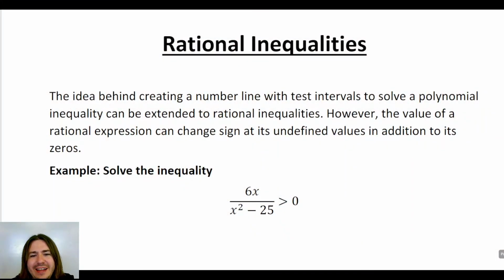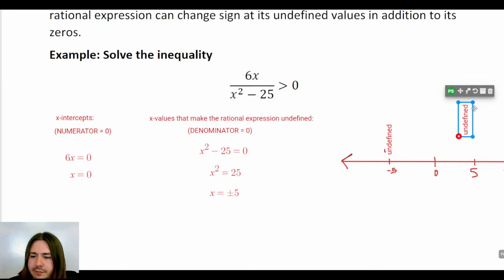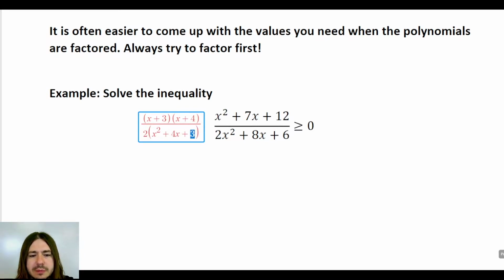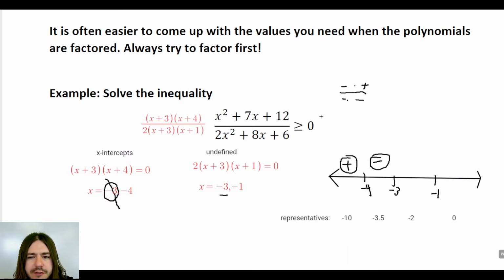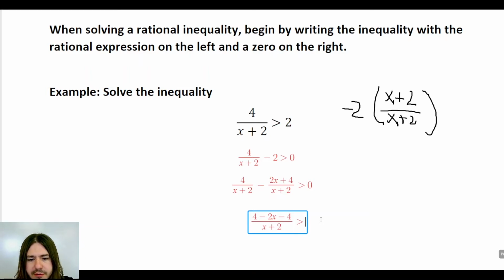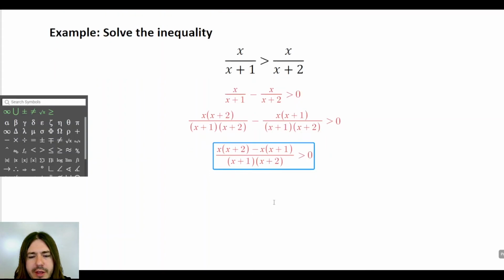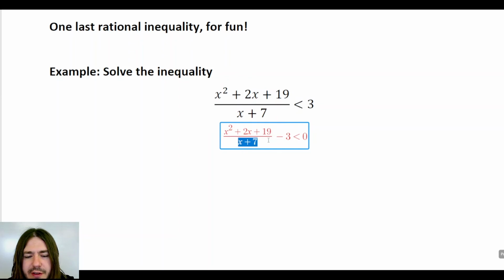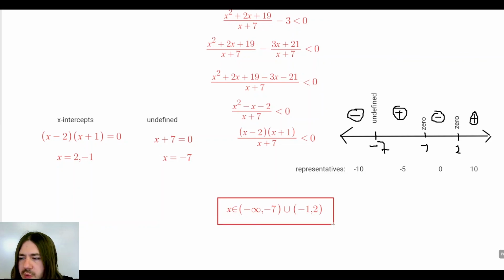precalculus | lesson 2-3 | rational inequalities